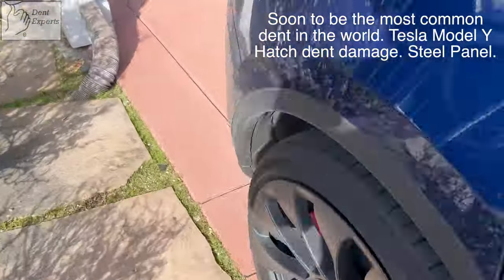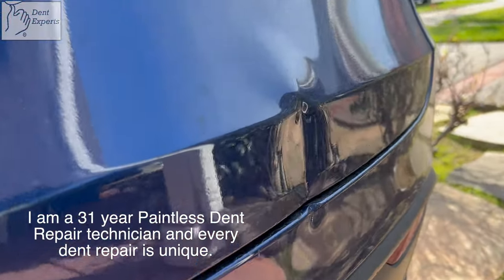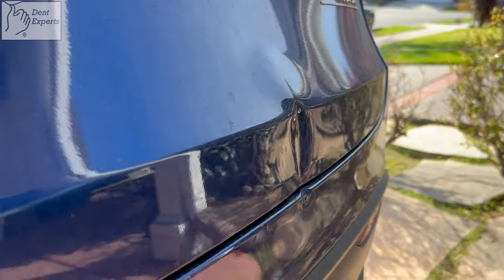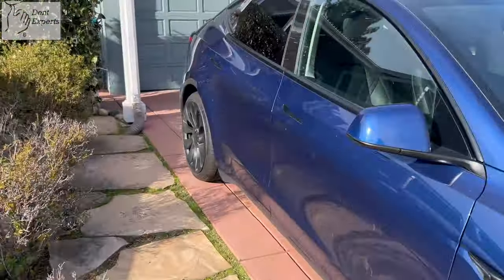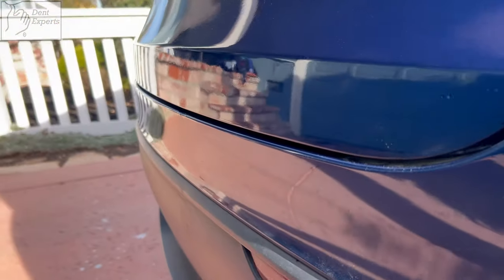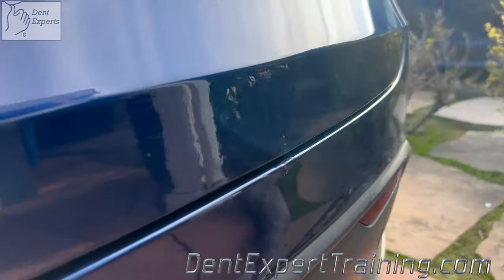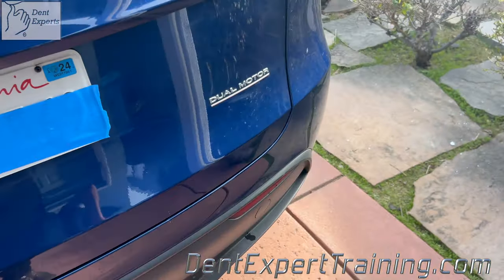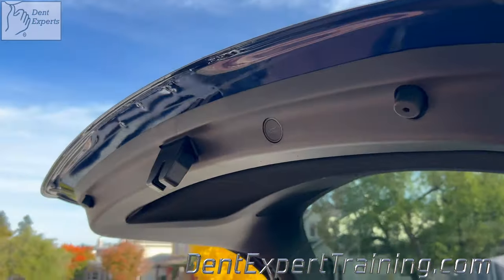Dent Repair for Tesla Model Y Hatch without repainting by Sal Contreras Instructor at DentExperts.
This dent damage on a Model Y Tesla is very common. These are not easy and a very good test of any instructor teaching Pdr. Dents don't change too much from one car to another, however when the metal is thin it's much harder to fix than nice thick metal. I am a technician that chooses to do PDR with a softer touch and these habits or techniques enable me to work on older classic cars, antiques etc. There are many methods to do pdr and I suggest you learn how to work on all cars and not just new ones or hail cars, or dealer cars, etc. There is an approach I can teach you to always be efficient in many scenarios which can enable you to stay busy year round. subscribe and learn and start your new career or advance your skills.